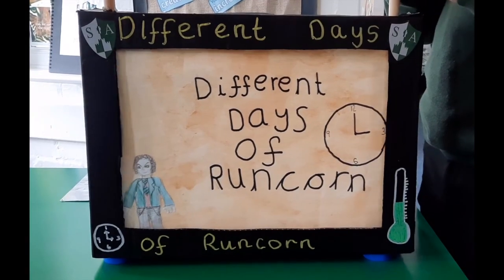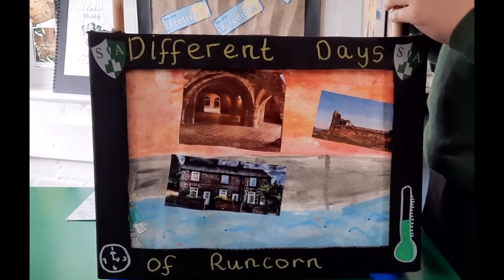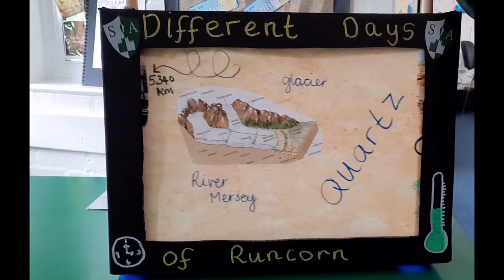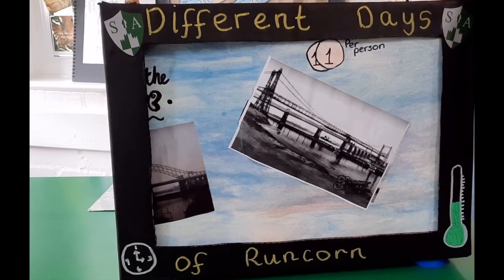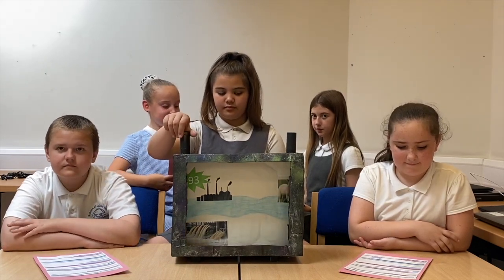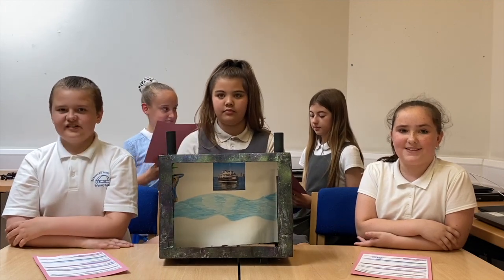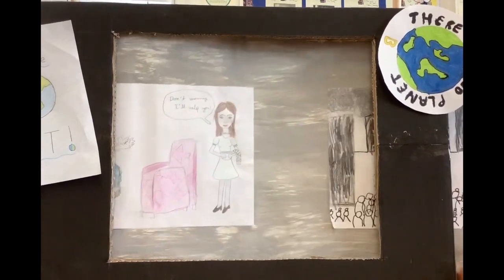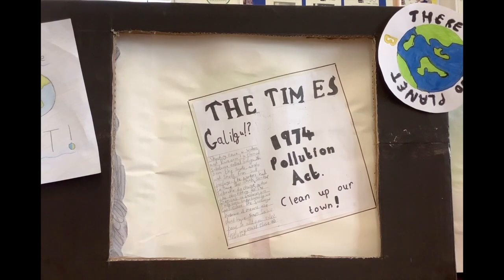The Elements of Halton Show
The 'Elements of Halton' project was funded by the Royal Society of Chemistry Outreach Fund and created in association with Cultivate Halton and Halton Primary Arts Network.

This film is a unique blend of science and history, featuring the work of 8 Halton schools:

The children worked with Laura Hennessy, the Creative Practitioner for the project, to retell the borough’s industrial history. They created Crankies, a form of moving panorama, which combine drawing, painting and collage techniques.

Each school tells a different part of the story of Halton, and also looks into the future to explore how science can help us to build a better world in harmony with nature.

The schools each took their own approach to performing their Crankie for this film but we have linked them together to bring all the schools’ work into one story